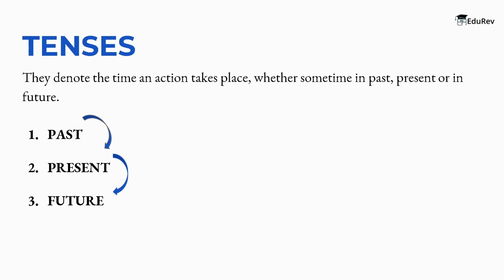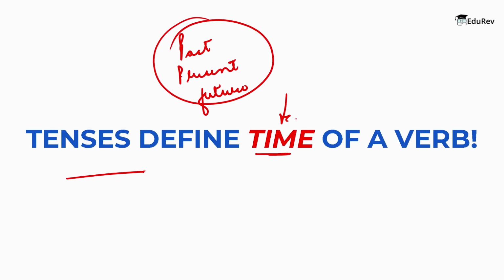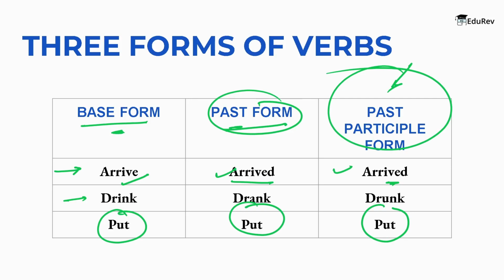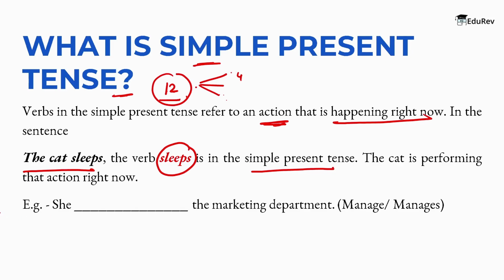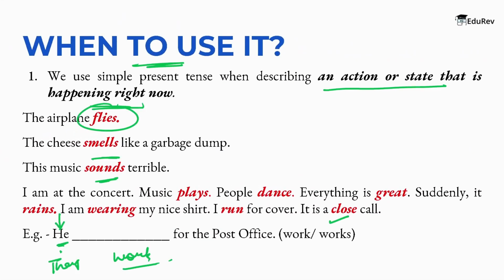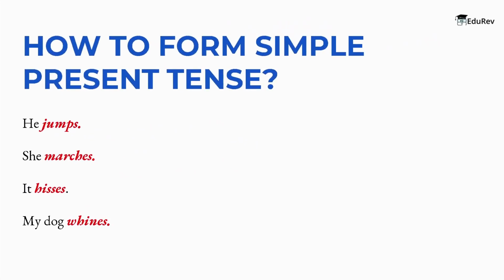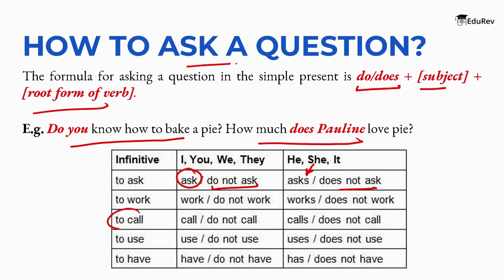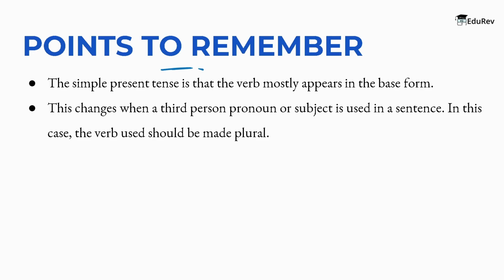Detailed Explanation: Simple Present Tense - Verbal Ability & Reading Comprehension (VARC) - CAT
EduRev is back with yet another video to boost your CAT preparation. In this video, we will be discussing the Simple Present Tense, a chapter from your Verbal Ability & Reading Comprehension section (VARC) for the CAT exam, in an interesting way. We will also give preparation strategies, tips, and study plans on how to crack the CAT Exam.

1. Section-wise courses for Quantitative Aptitude (Quant), Verbal Aptitude, Reading Comprehension (VARC) and Logical Reasoning (LRDI
2. 1000+ Online MCQ Tests, including topic-wise, chapter-wise & subject-wise tests
3. Archives for PYQs, where you get topic-wise questions and section-wise tests
4. CAT Mock Test Series offering All India Rank (AIR) in real-time
5. XAT, SNAP, NMAT Mock Test Series
6. Crash course for CAT